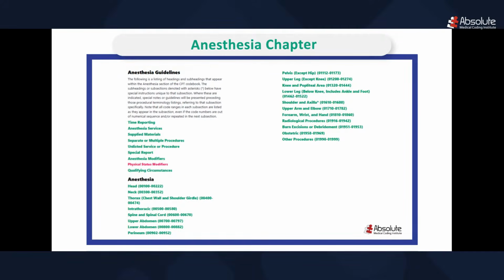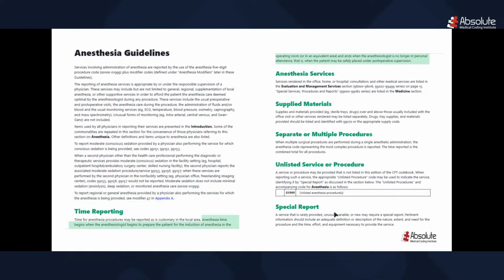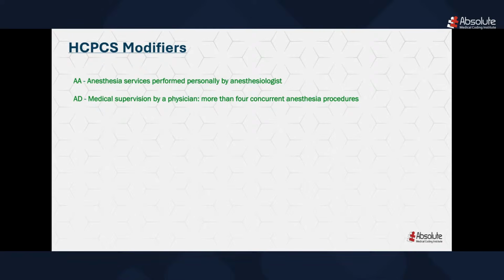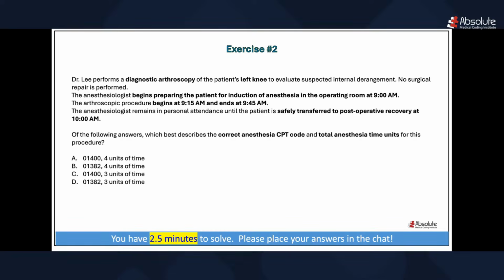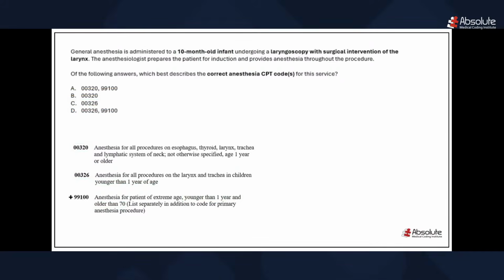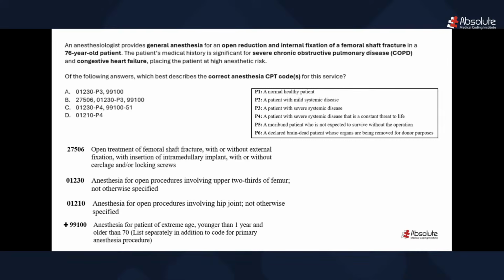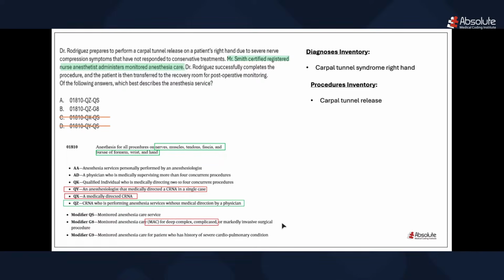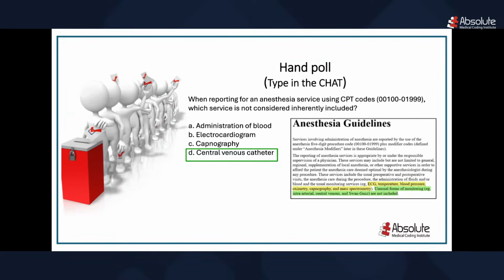Anesthesia Coding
Coders, get ready! In this 30 & 30 YouTube Lecture, we’ll learn how to apply CPT guidelines, spot coding nuances, and avoid common errors that impact accuracy and reimbursement.

3 Easy Steps to Join:

1.  Join as a YouTube Member:    / @amcimedicalcoding